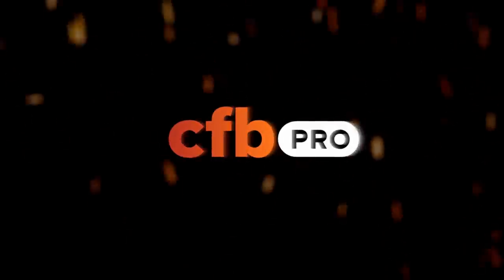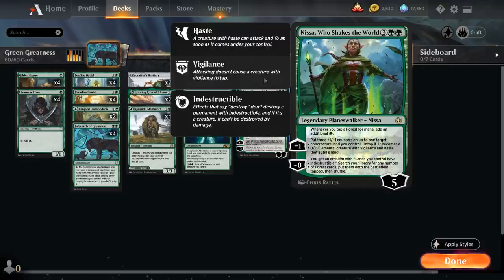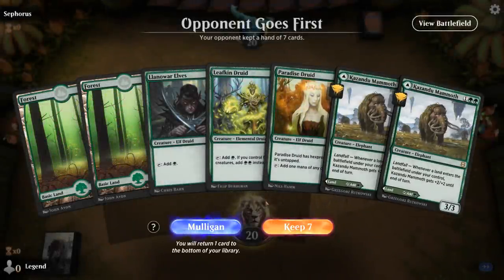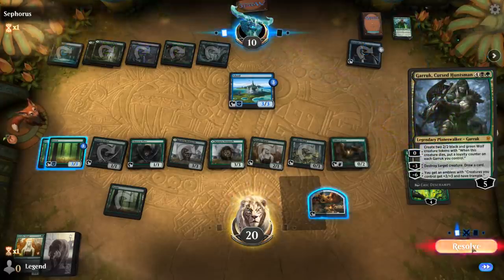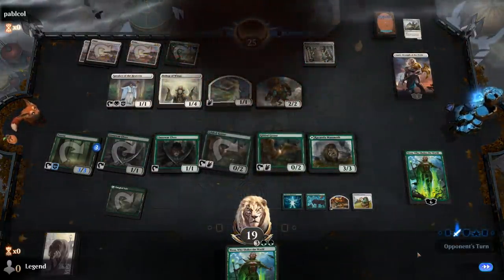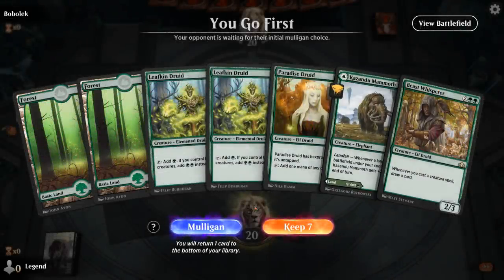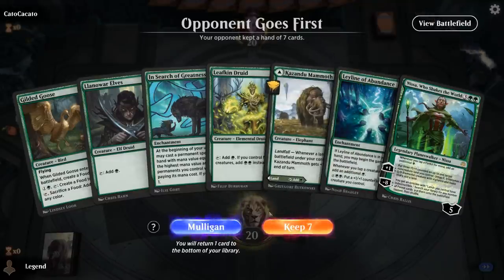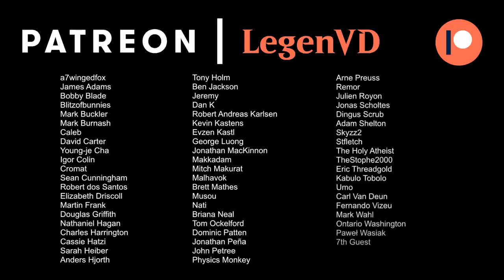MTG Arena - Historic - Green Greatness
Magic: The Gathering Arena deck tech & gameplay with a Monogreen ramp combo deck, featuring In Search of Greatness, Leyline of Abundance and Nissa, Who Shakes the World in Historic.

00:00 - Deck Tech
05:11 - Match 1
09:25 - Match 2
15:05 - Match 3
17:35 - Match 4
22:13 - Match 5
25:55 - Match 6